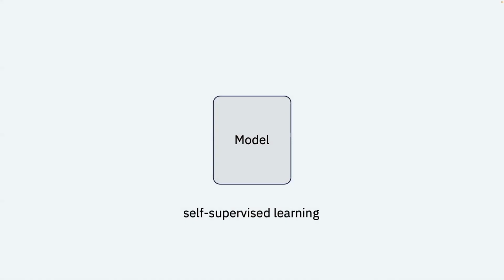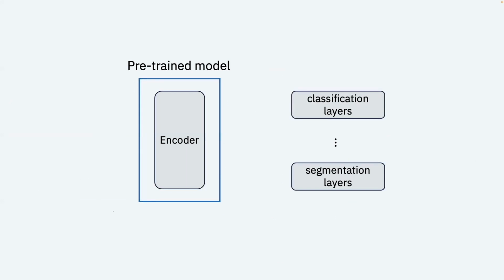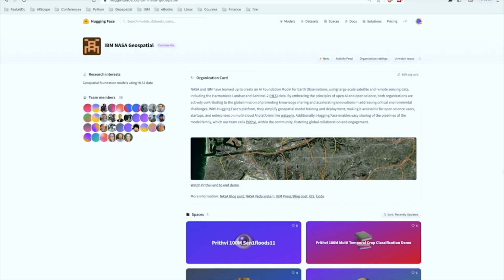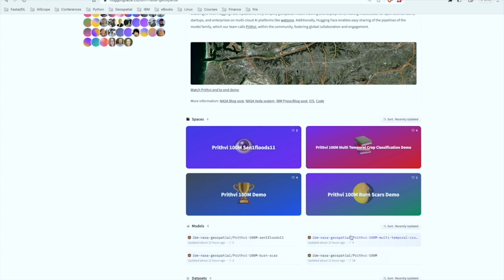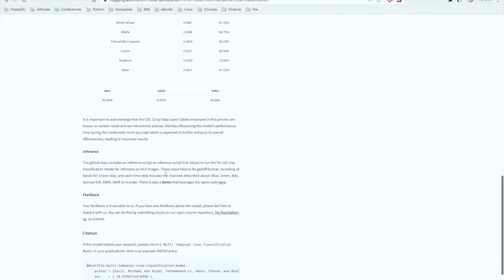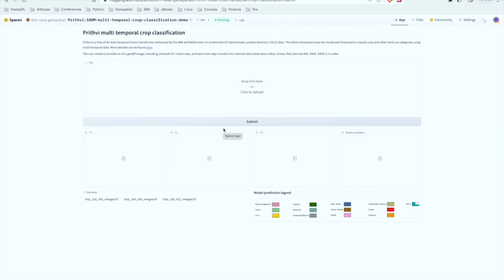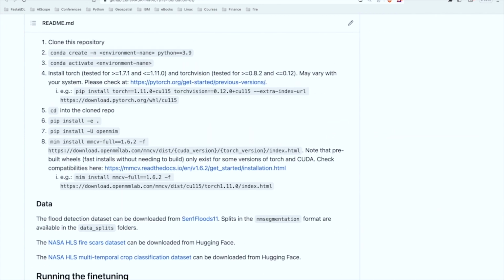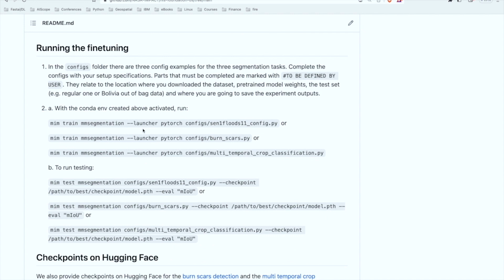GeoAI Reimagined: Transformative and Diverse Earth Science Applications Using Foundation Models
The explanation of the "GeoAI Reimagined: Transformative and Diverse Earth Science Applications Using Foundation Models" challenge is more specifically described in

On October 7-8, 2023 NASA and a global group of 13 Space Agency Partners are inviting thousands of makers, builders, artists, coders, entrepreneurs, designers, and storytellers to participate in the 2023 NASA International Space Apps Challenge. Over the course of two days, Space Apps teams will develop solutions to challenges using NASA’s free and open data and Space Agency Partner data and expertise.

In collaboration with NASA Transform to Open Science (TOPS),  the 2023 NASA Space Apps Challenge theme is “Explore Open Science Together.” This year’s theme celebrates the benefits and successes created through the equitable open sharing of knowledge. Explore Open Science Together acknowledges 2023 as A Year of Open Science as declared by NASA, the White House, and other Federal Agencies.

The 2023 NASA Space Apps Challenge Space Agency Partners include the Australian Space Agency, Brazilian Space Agency, Canadian Space Agency, European Space Agency, Japan Aerospace Exploration Agency, Indian Space Research Organization, Italian Space Agency, Mexican Space Agency, National Space Activities Commission of Argentina, National Space Science Agency of Bahrain, Paraguayan Space Agency, South African National Space Agency, and the Turkish Space Agency.

The views and opinions expressed in the above video are those of the creator, and do not represent the views of NASA, the U.S. Government or the 2023 NASA Space Apps Challenge.